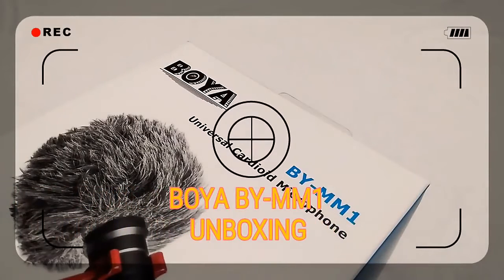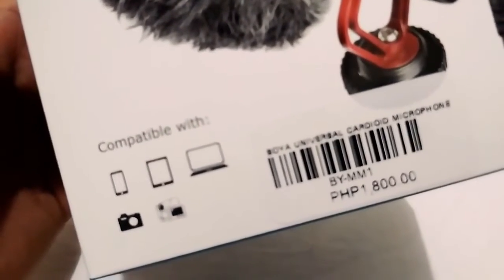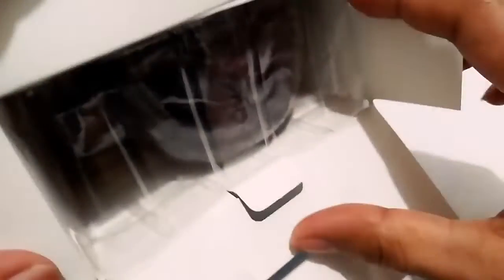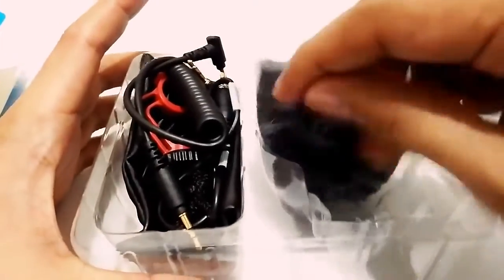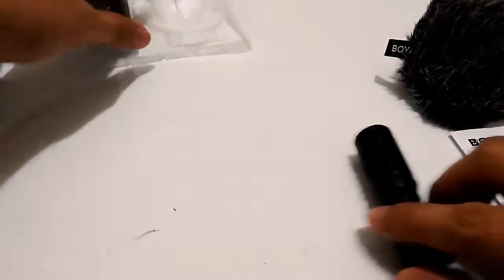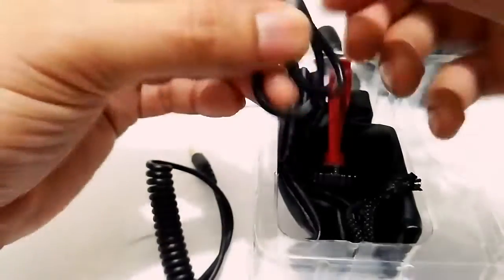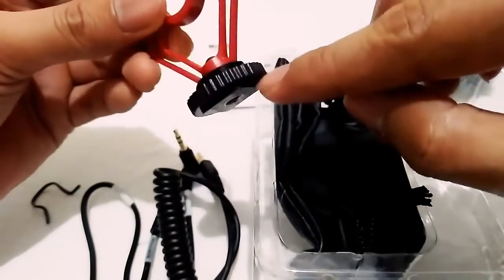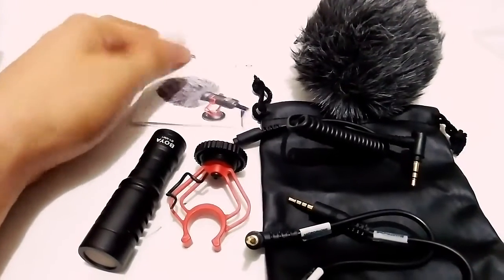Microphone professionnel pour téléphone, appareil photo professionnel, pour iSO, Android, PC, Canon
Boya BY-MM1 Microphone vidéo universel cardioïde sur caméra pour appareils photo reflex numériques pour téléphones intelligents iPhone

Microphone professionnel pour téléphone portable, appareil photo professionnel, pour iPhone, Android, PC, Canon, Nikon, DSLR, enregistrement Vlog